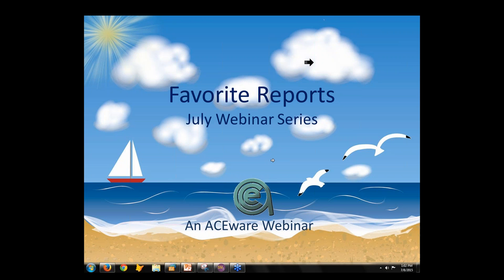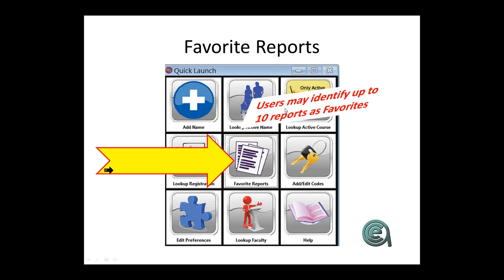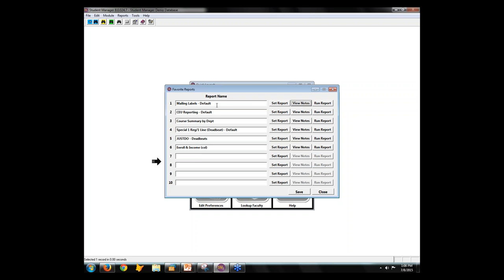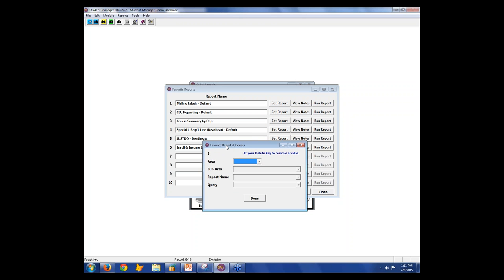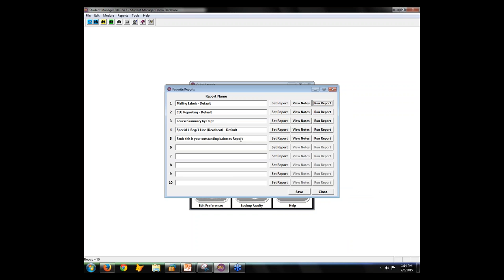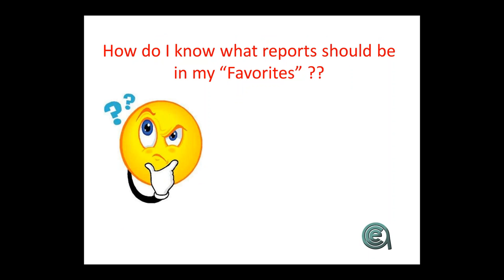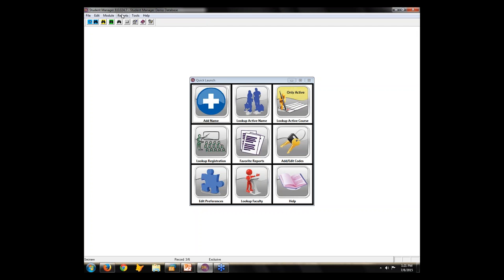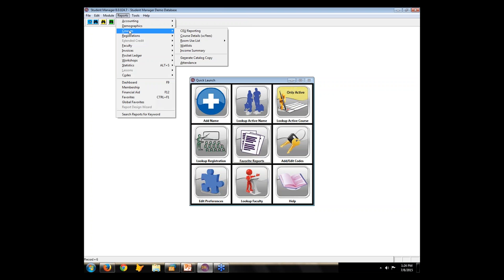Set Up Report Favorites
How to set up favorite reports.